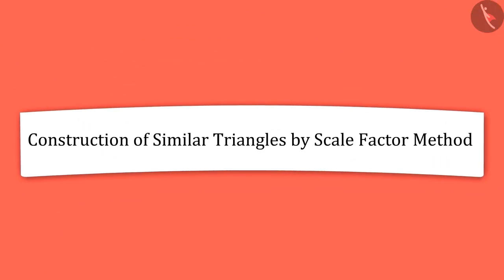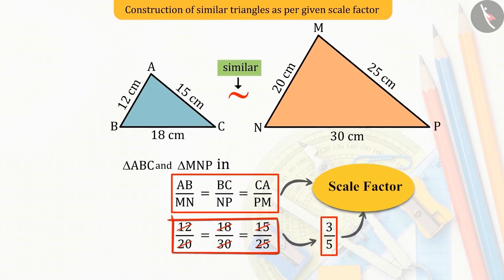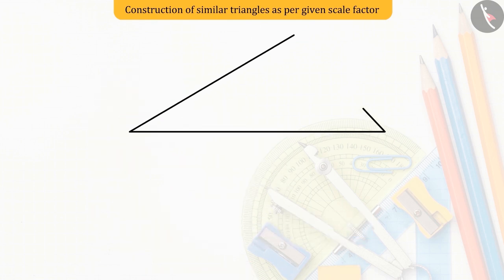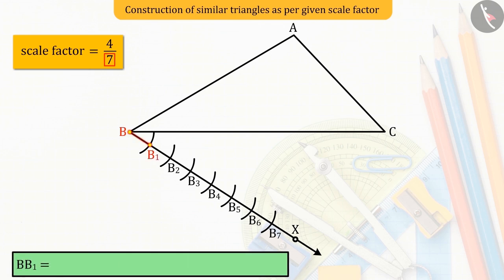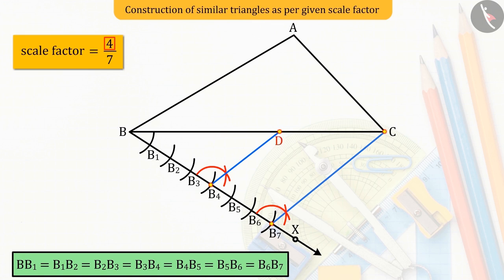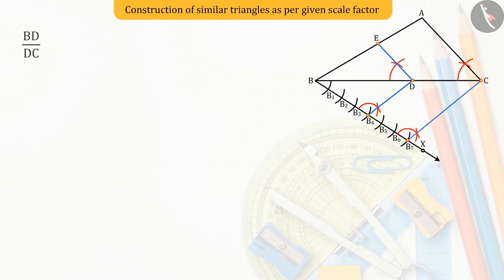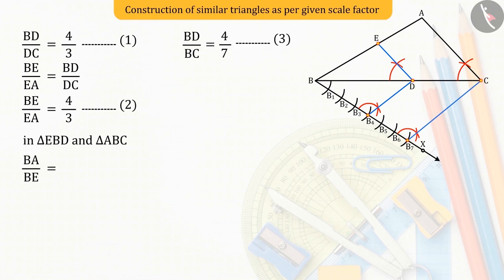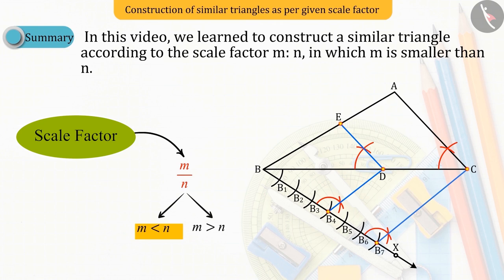Construction of similar triangles as per the given scale factor | Part 1/2 | English | Class 10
Construction of similar triangles as per the given scale factor | Part 1/2 | English | Class 10 |  | NCERT |

Construction of similar triangles as per given scale factor | Practical geometry | Grade 10 | NCERT | Constructions (3)

Welcome to part 1 of Construction of similar triangles as per given scale factor. In this video, we will discuss the concept of Construction of similar triangles as per given scale factor.